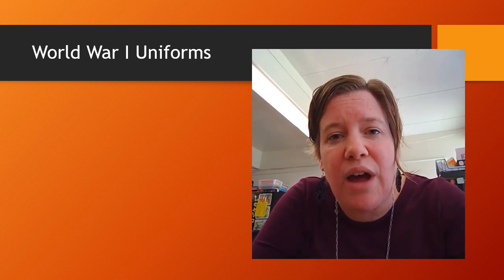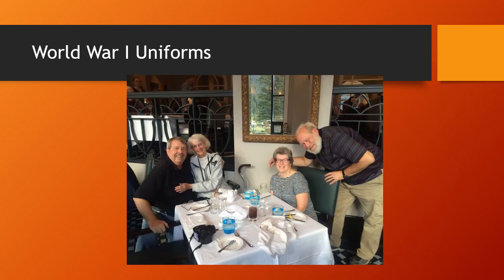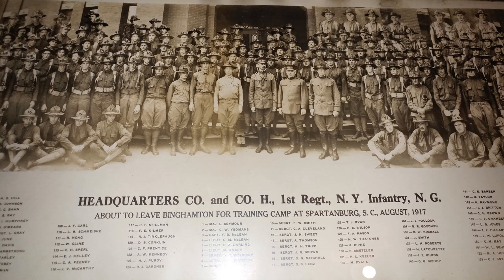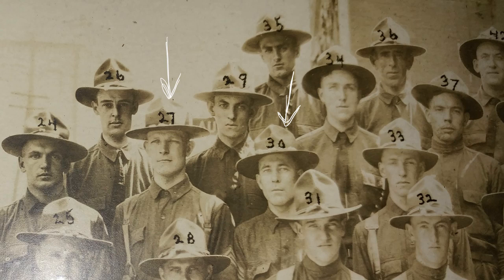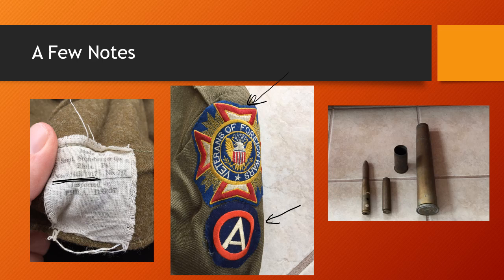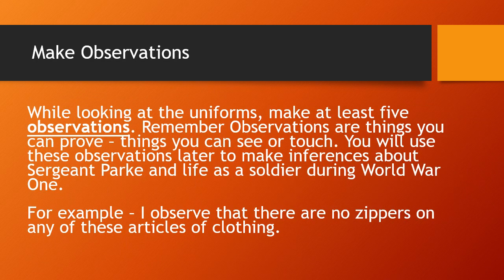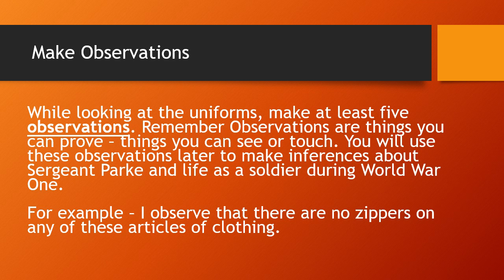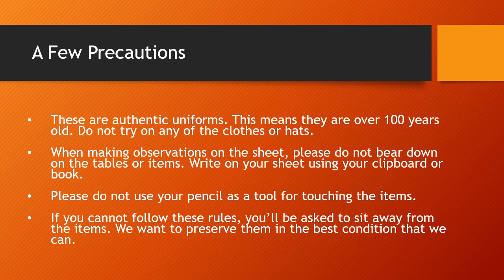World War I Uniforms intro video